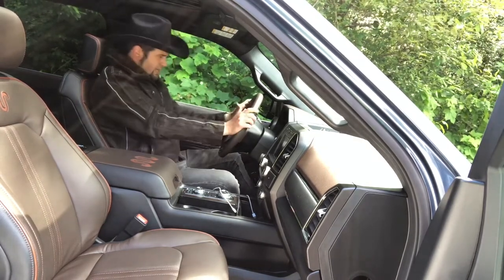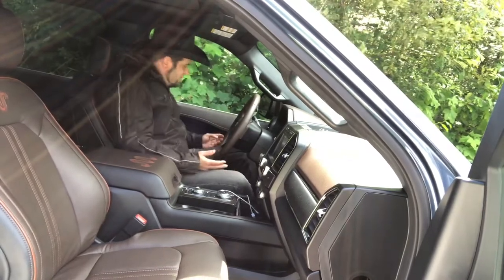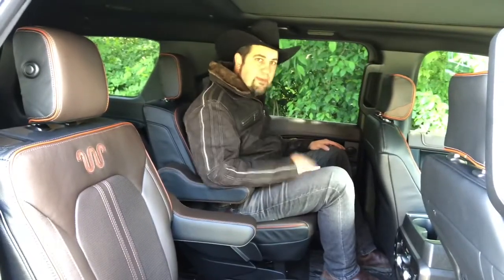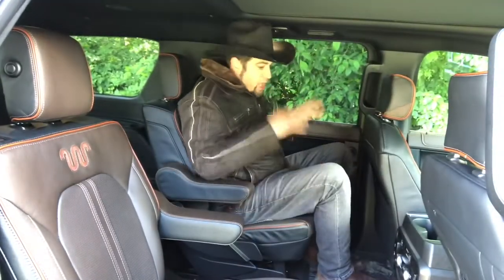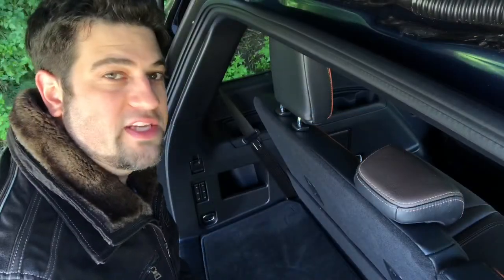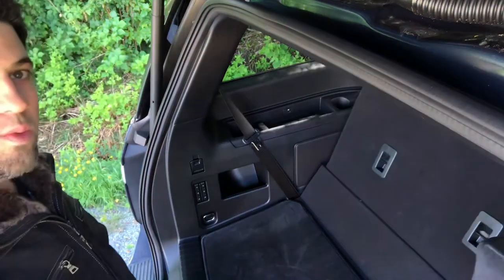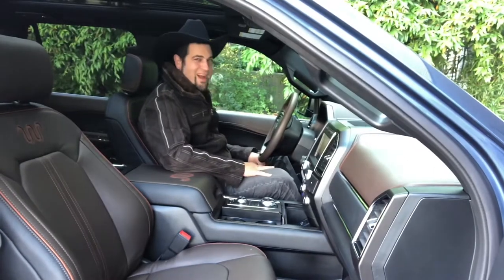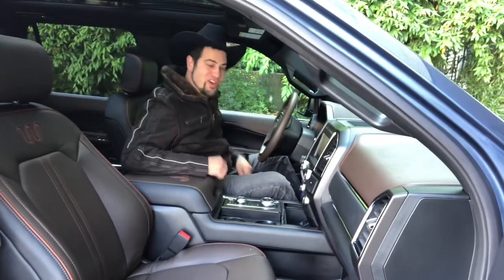2020 Ford Expedition King Ranch Review— It’s a cattle rasslin’, high plains ridin’ behemoth!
A drive in one of Ford’s biggest SUVs shows it does punch above its weight class, but that there’s still some work to be done.